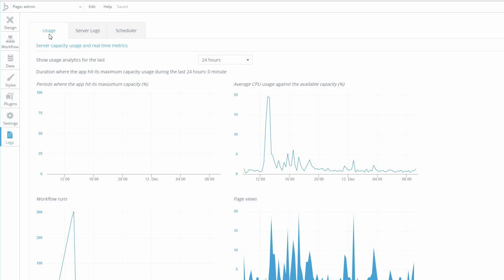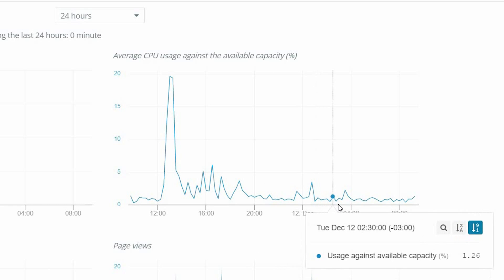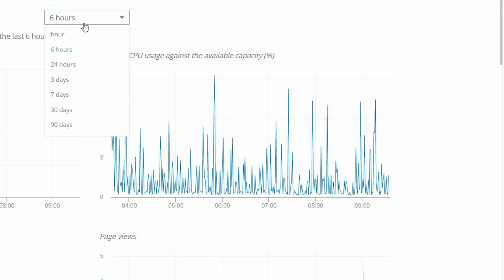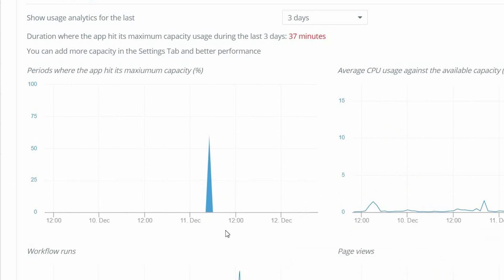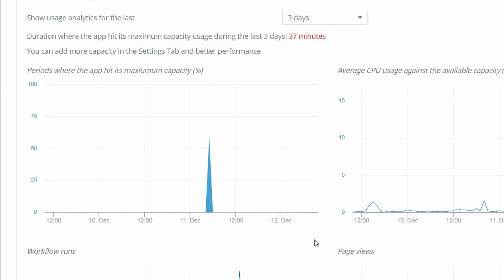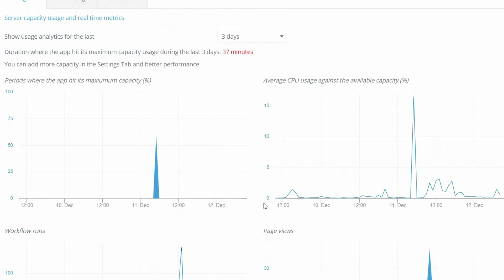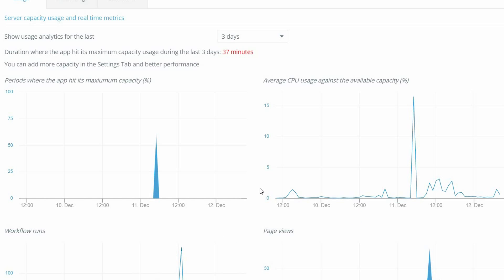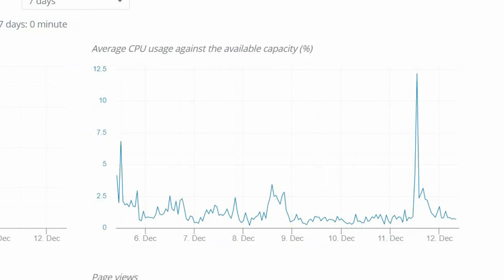How to Read Your App Usage Charts on Bubble.io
Bubble gives you access to 2 important charts in your no code app's "Logs" section. Understanding these logs will give you valuable insight into how efficiently your app is running (so you can maximize performance).

Have you ever used them or wondered whether you're reading them correctly?

In this video tutorial, learn how to read your Bubble logs and understand what to do if your app is not running as efficiently as it should be. Make sure you're on track to building and running a smart app.